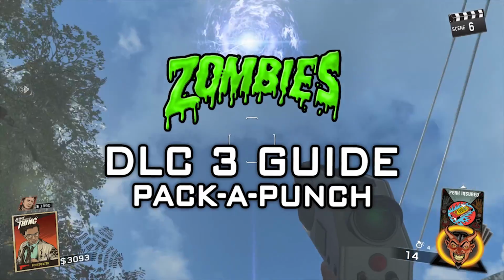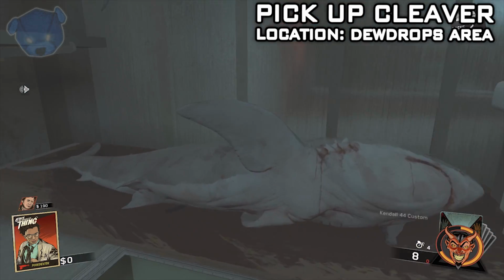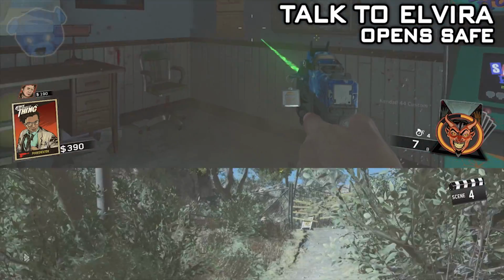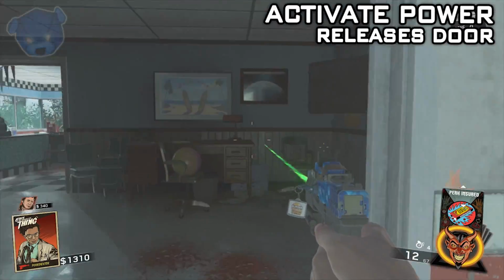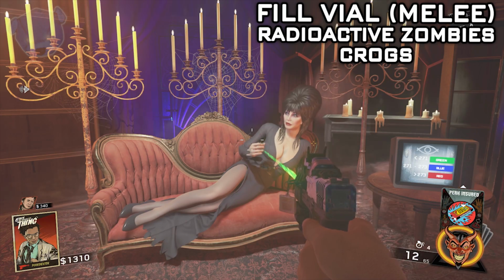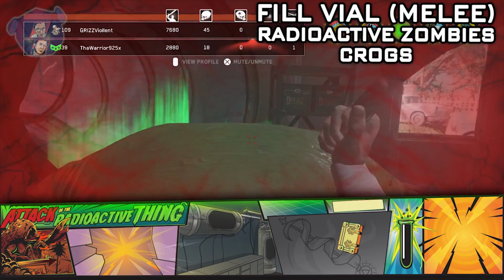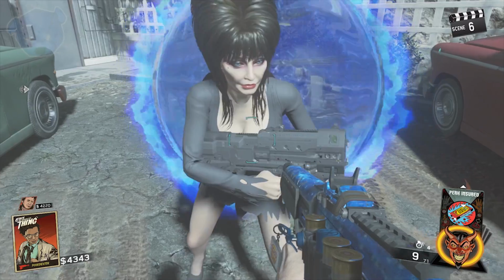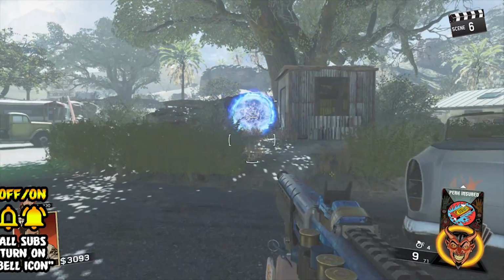Attack of the RadioActive Thing [GUIDE] ☆ PACK-A-PUNCH!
INFINITE WARFARE ZOMBIES! ATTACK OF THE RADIOACTIVE THING! NEW MAIN EASTER EGG GUIDE! DLC 3 UPDATE!

"THOSE WHO ARRIVE, SURVIVE!"
-GRIZZ Viollent